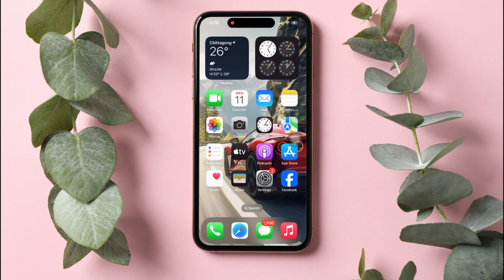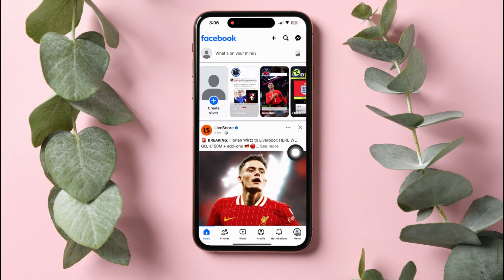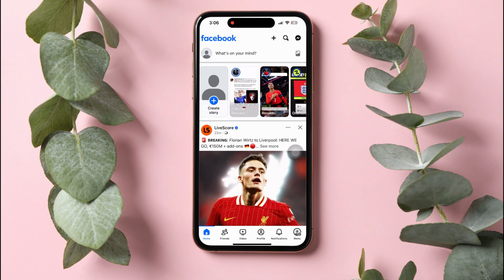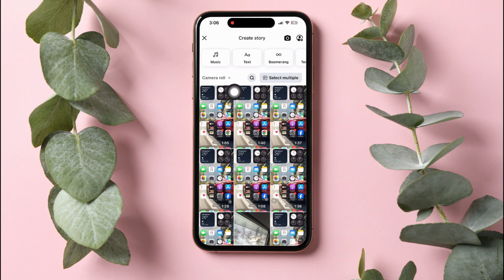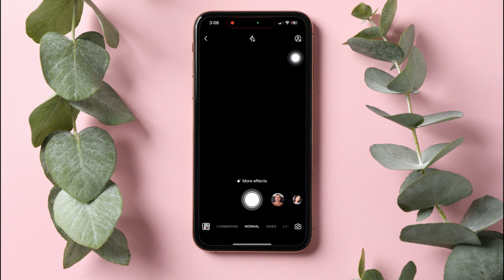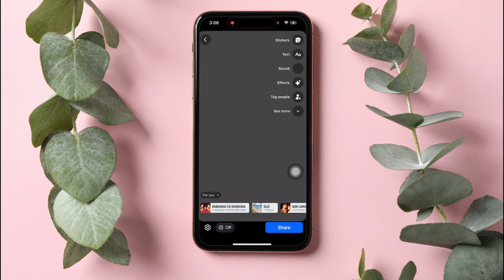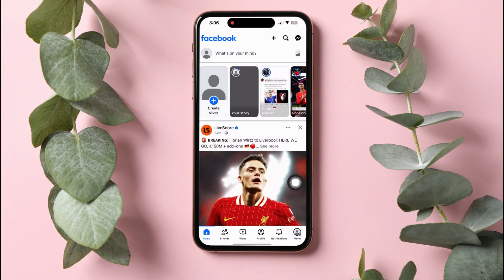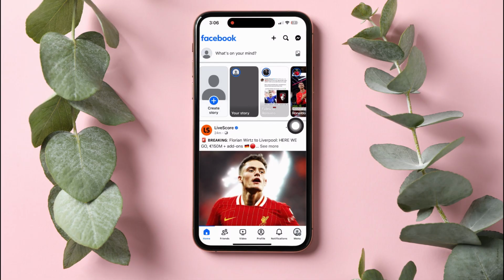How To Make A Video On Facebook 2026 (iPhone & Android)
How to make a video on Facebook? Let me show you the ropes! Dive into the world of Facebook video creation with me as I break down the process step-by-step. Whether you're looking to create engaging content for your business page or just want to share a fun moment with friends, I've got you covered. From shooting tips to editing hacks, I'll guide you through the essentials of crafting videos that pop on your feed. Learn how to optimize your video for Facebook's algorithm, add captions, and choose the perfect thumbnail. Let's make your Facebook videos stand out and get the likes rolling in. Ready to become a Facebook video pro? Hit play and let's get started!